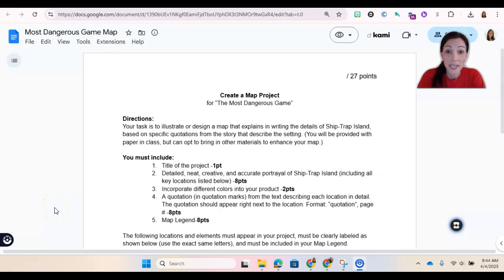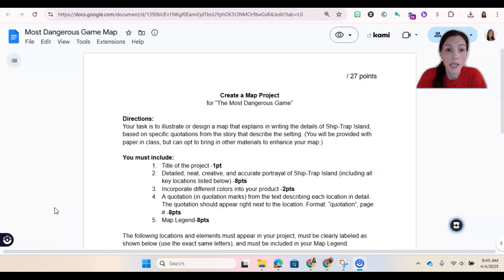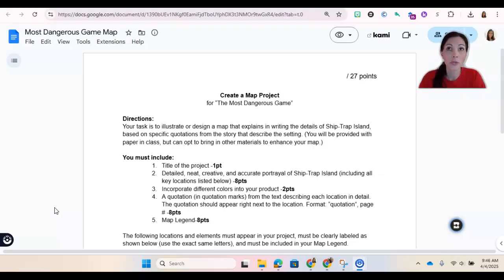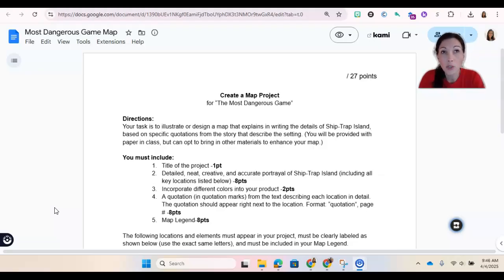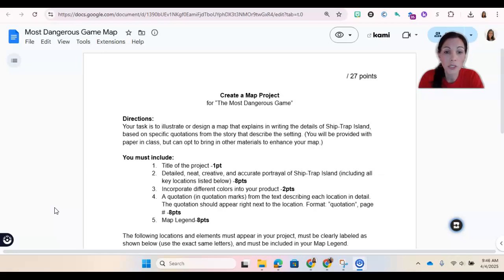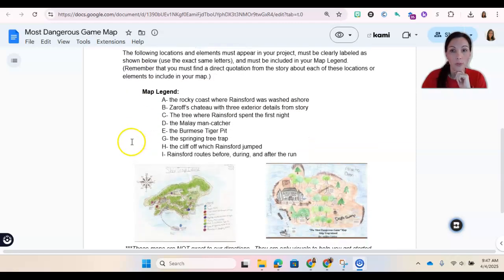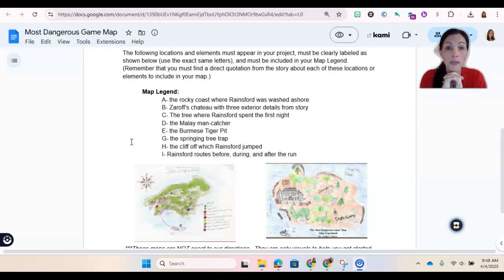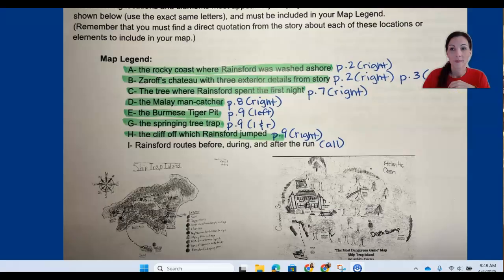Clear MDG Directions